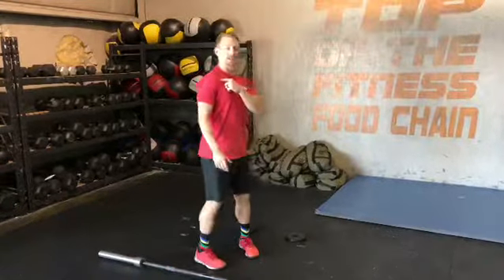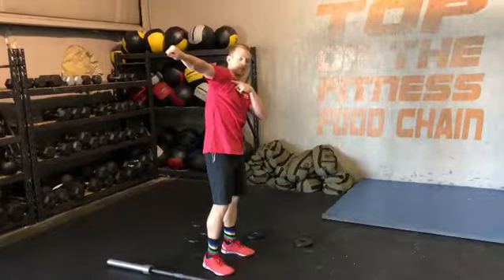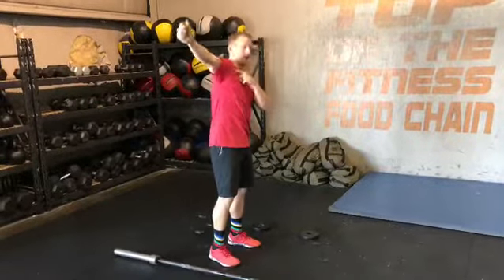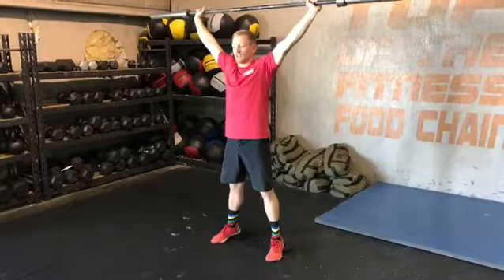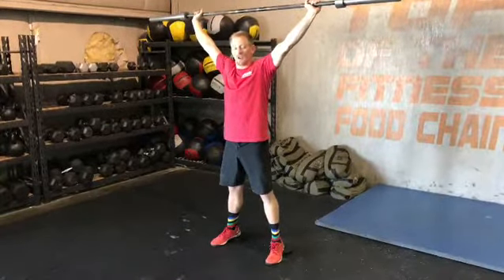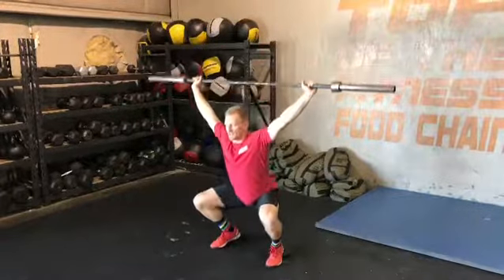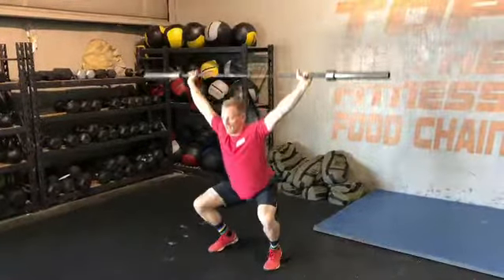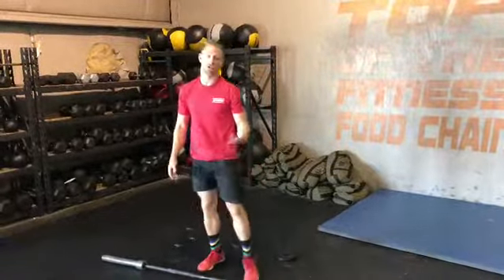Episode 134: Overhead Squat and Shoulder Position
You can always modify to improve a position. Never feel it is a set back.
By elevating your heels you can easily get into a better shoulder position and as your shoulder position gets better through the overhead squat range, we can then take away the assistance.
To progress and improve sometimes we have to modify and regress. The basics are everything.